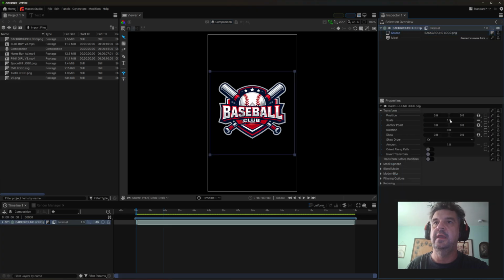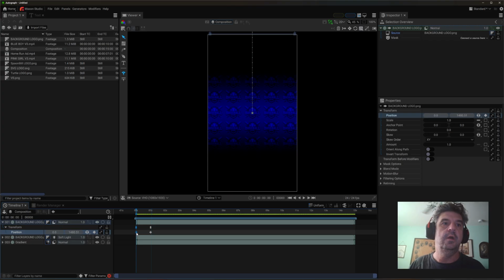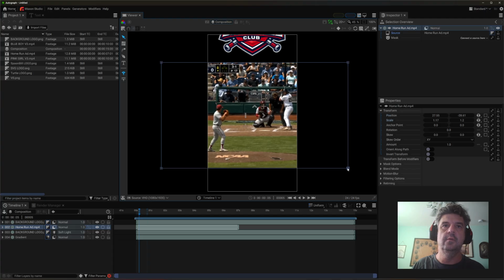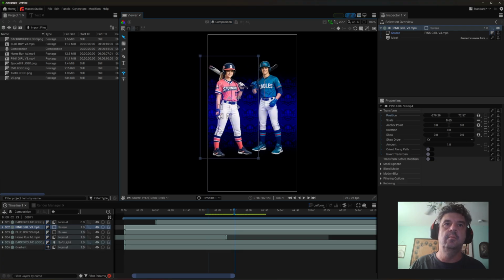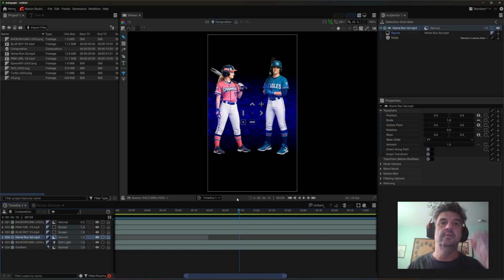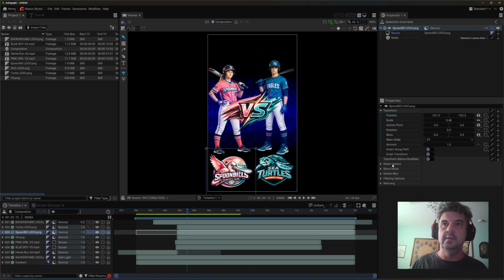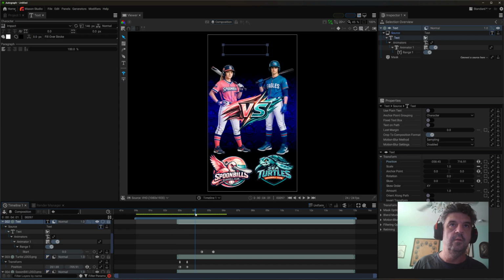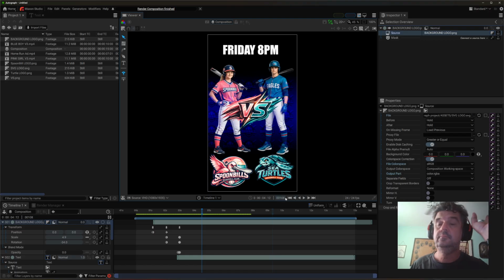Maxon Autograph 2026 Tutorial: Make a Baseball Promo for FREE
Learn Maxon Autograph 2026 by building a complete animated baseball promo from AI-generated artwork using a free creative workflow.

In this beginner-friendly Maxon Autograph tutorial, I show you the complete pipeline I used to create the Spoonbills vs. Sea Turtles baseball matchup graphic.

We’ll prepare and convert the artwork in Affinity, import SVG graphics into Maxon Autograph, assemble and animate the sports composition, create versions for YouTube and social media, finish the edit in DaVinci Resolve, create supporting graphics with Canva, and add sound effects with ElevenLabs.

This isn’t just a Maxon Autograph software overview. You’ll see a real motion-design project built from beginning to end using free AI and creative tools.

TOOLS USED:

• Maxon Autograph — motion graphics, animation and compositing
• Affinity — vector cleanup and SVG preparation
• Canva — supporting graphics and layout
• DaVinci Resolve — video editing and final delivery
• ElevenLabs — AI-generated sound effects
• Free AI image tools — team logos, players and visual concepts

IN THIS MAXON AUTOGRAPH TUTORIAL:

• Import and organize SVG graphics
• Build a professional sports matchup composition
• Animate team logos, baseball players and a VS graphic
• Add cameras, movement and visual effects
• Create widescreen and square social-media versions
• Finish the project inside DaVinci Resolve
• Build polished motion graphics without an expensive software stack